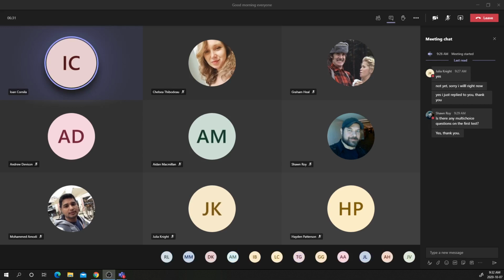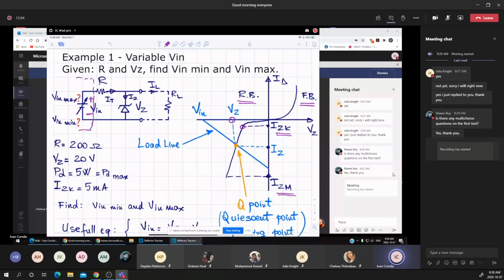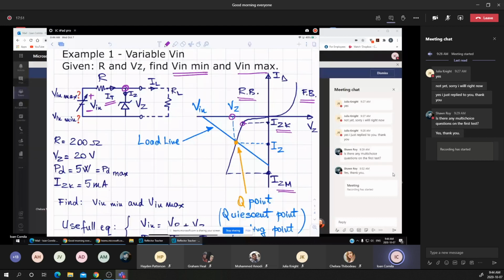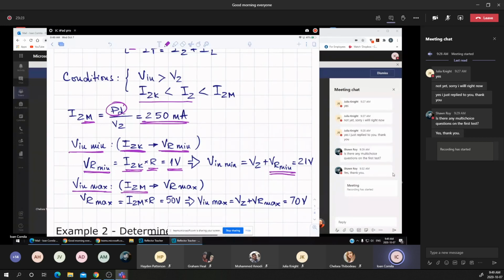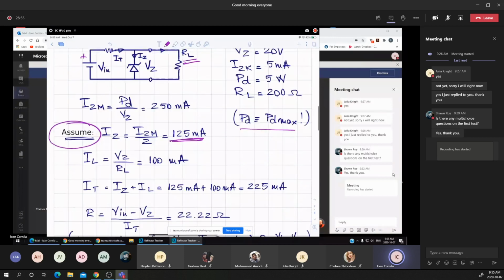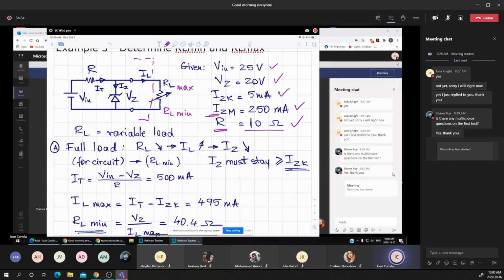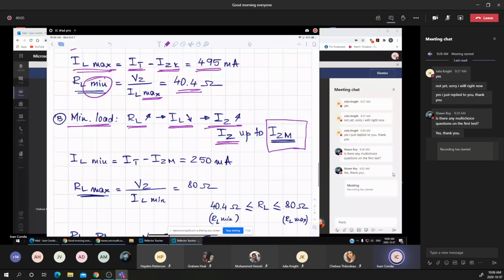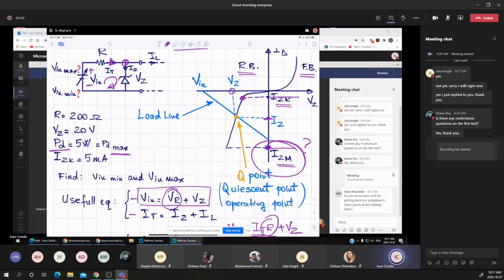ELE Lecture Oct 7 2020